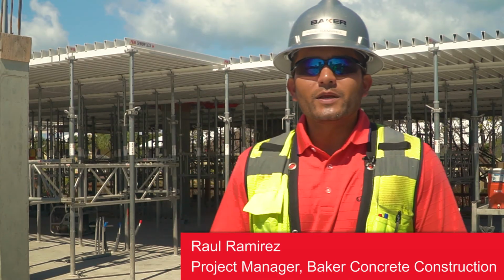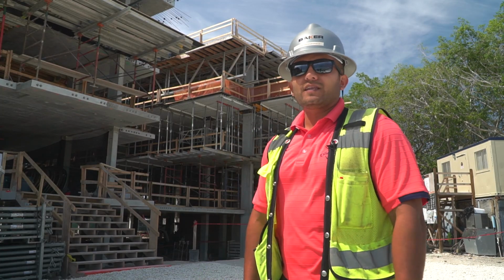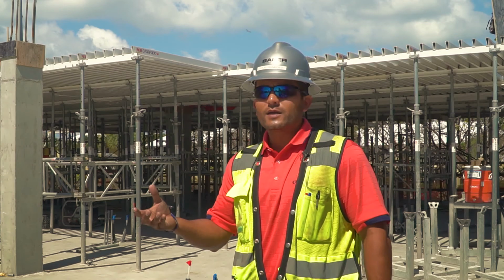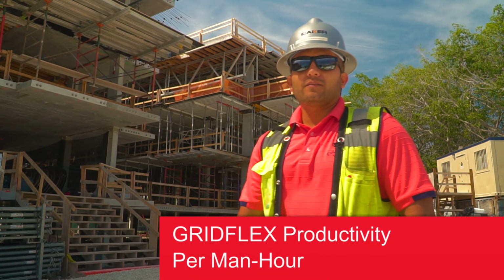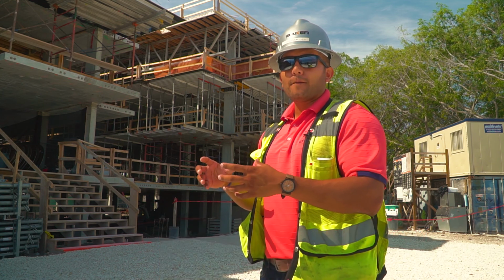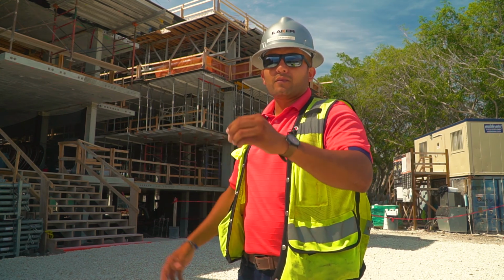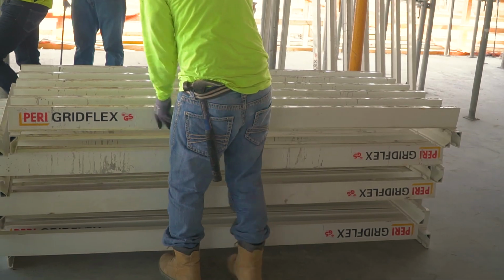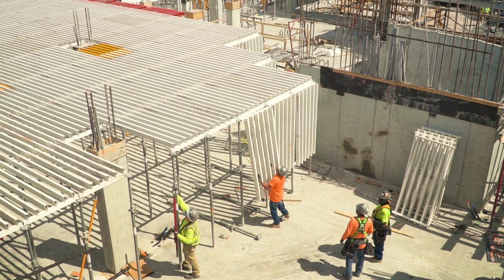FORMWORK | PERI GRIDFLEX Slab Formwork in Miami, FL (EN)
Contractors in Miami are making the switch to PERI GRIDFLEX Slab Formwork to increase their crew’s productivity and reduce crane requirements.